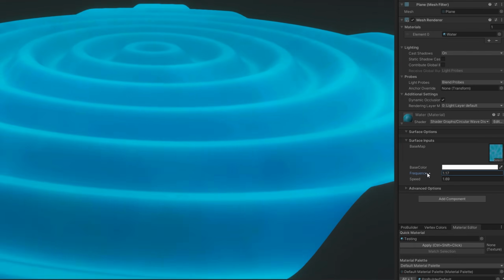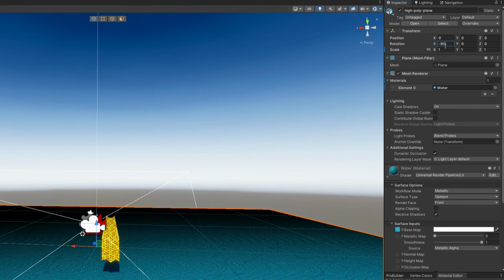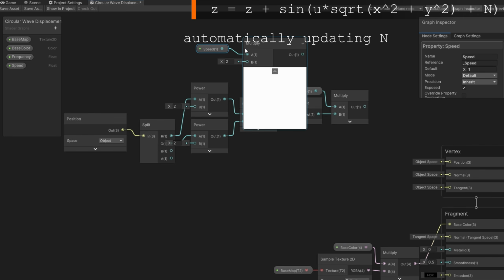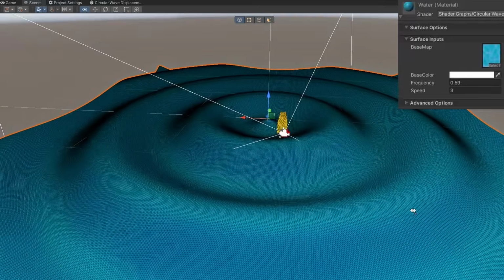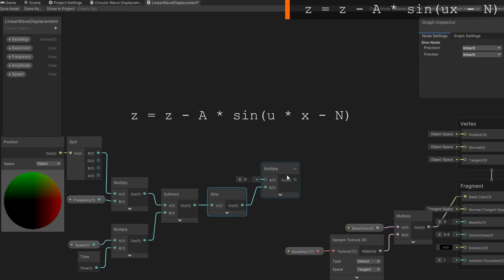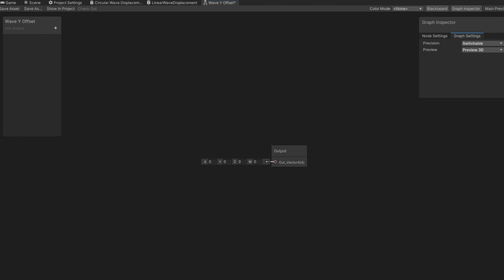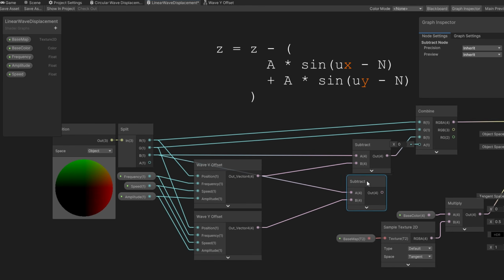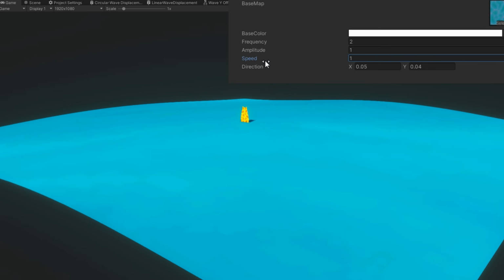Waves in ShaderGraph by Vertex Displacement | Unity Tutorial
Learn how to create 2 types of waves - linear and radial/circular waves in ShaderGraph with Maths!
The most common application for waves is water or liquids, but you can apply these throughout your game or integrate them with other shaders to get cool effects, like Wind.

If you are new to ShaderGraph, be sure to check out the Vertex Displacement Basics video

👨‍💻 As always, all code from this video is available on GitHub

❤ Believe in LlamAcademy's mission and have received value from the videos?

Chapters:
00:00 Topic Introduction
00:48 Circular / Radial Waves - Math and Requirements
02:00 Circular / Radial Waves Shader
04:20 Demo Circular Waves
04:55 Linear Waves - The Math
05:12 Linear Waves Shader
06:33 Demo Linear Waves
06:59 Linear Wave SubGraph
08:30 Linear Waves in 2 Directions
09:11 Linear Waves Input Parameter Control
09:51 Closing Thoughts & Support LlamAcademy